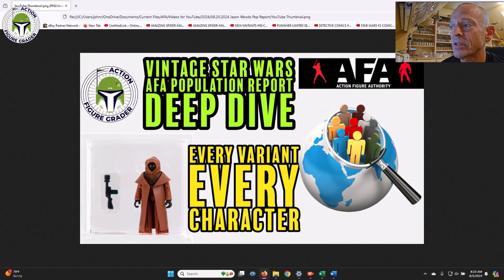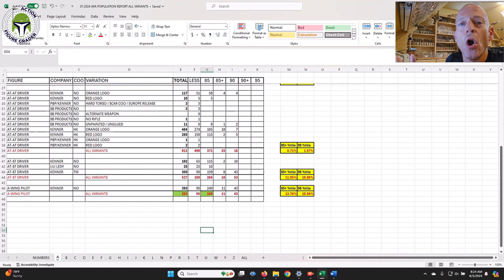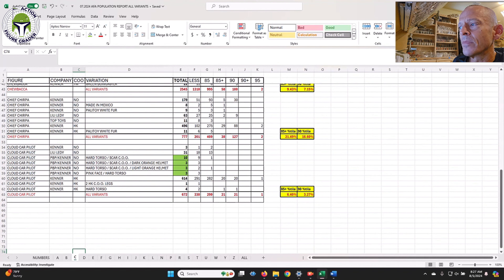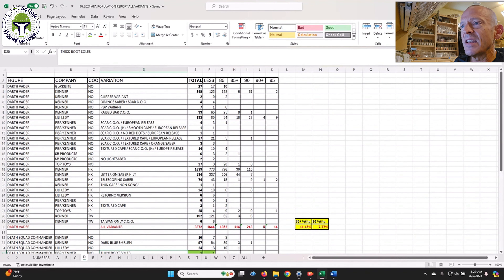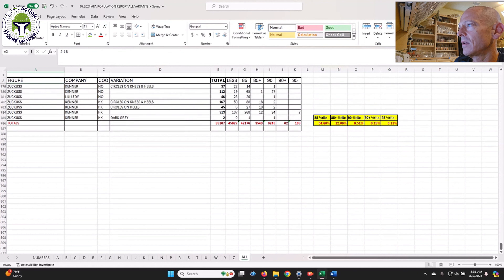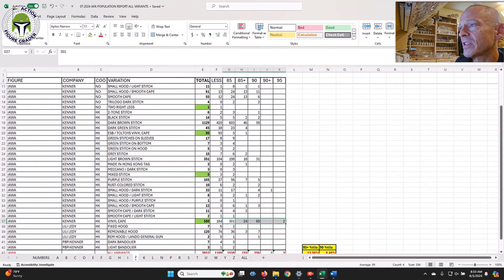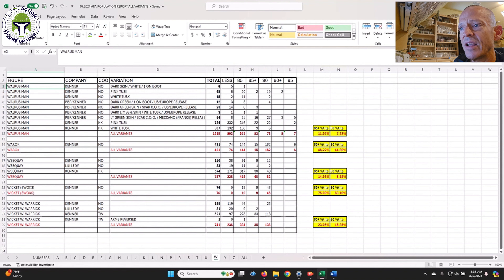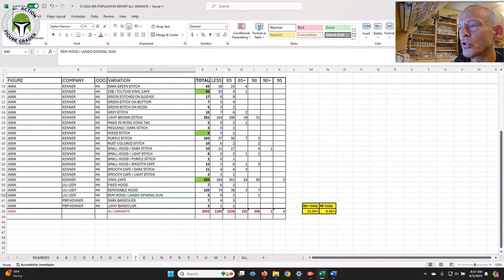Kenner Star Wars AFA Population Report Discussion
This video looks at an amazing spreadsheet that Patreon supporter and good friend Jason W. put together on every variant for every character in AFA's population of loose-graded vintage Star Wars action figures.